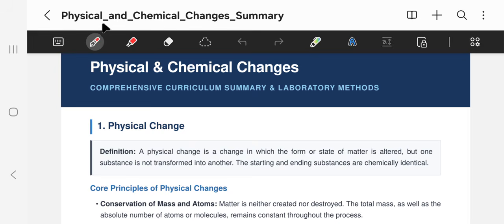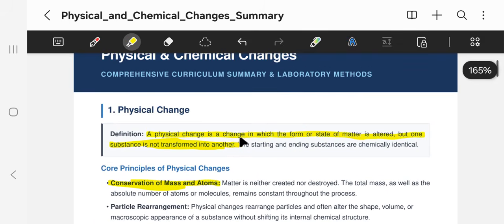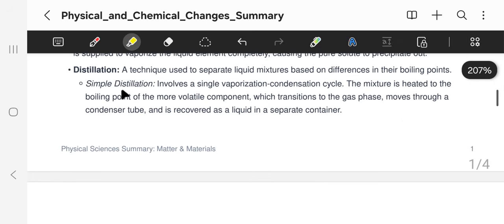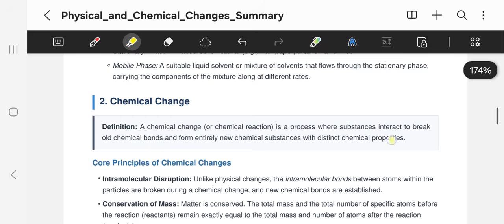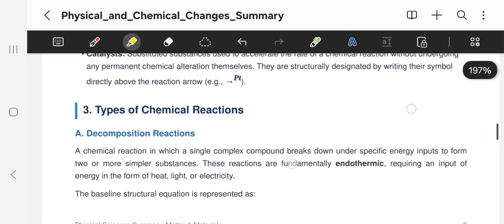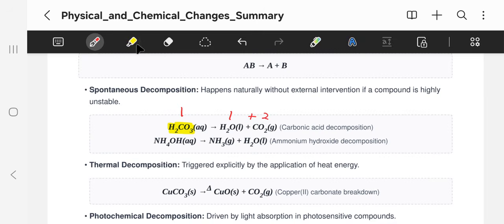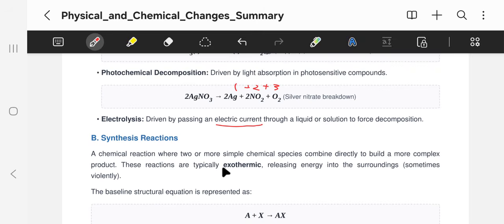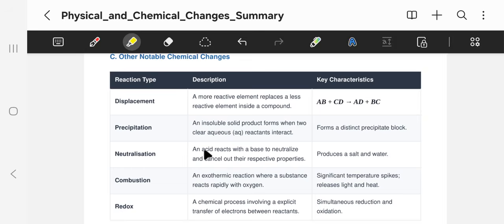Grade 10 physical and chemical change